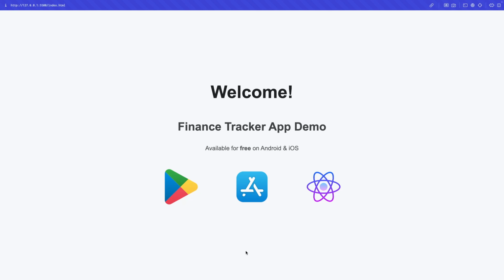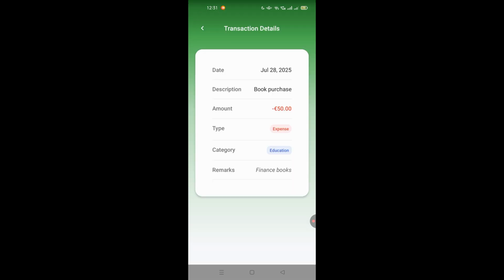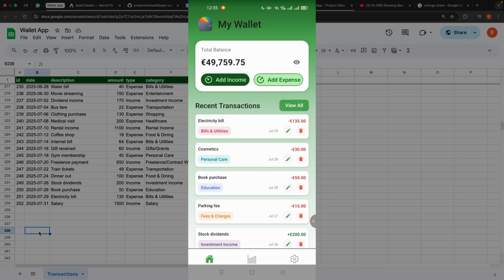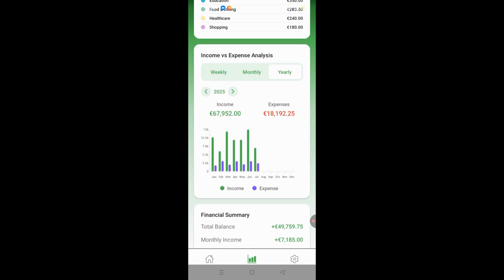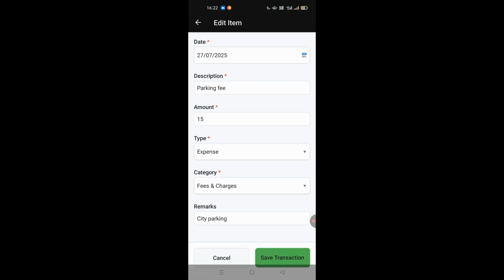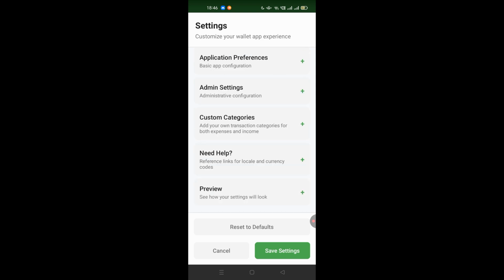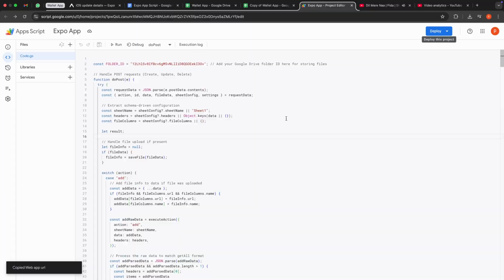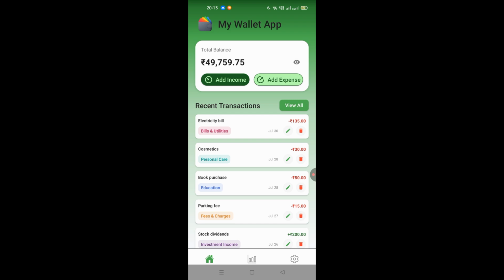Free Android & iOS Finance Tracker App built using React Native and Google Sheets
Discover the Finance Tracker app, a free,  expense tracking app for Android, iOS, and web, built using React Native! In this detailed demo, I’ll walk you through its sleek wallet-style interface, real-time Google Sheets database, and Google Apps Script backend—all hosted on Google’s free infrastructure. Learn how to track expenses, add income, analyze financial data with vibrant pie charts and bar charts, and customize settings like currency and categories.

📌 What You’ll Learn:

How to set up the Finance Tracker app for free
Configuring Google Sheets as a database
Deploying a Google Apps Script backend
Using the app’s Dashboard for income vs. expense analytics
Filtering transactions and customizing the app for personal finance
🔗 Links:

iOS Version: It will be available after I make the 2nd part.

✨ Buy Multi Page CRUD Web App   for only $9! ✨
It features:
📄 Customizable Multi Page Apps
📁 File Uploads
🔽 Dynamic Dropdown
🔗 Dependent and Computed Fields
🖼️ Formatting support for Image, Avatar
➕ Additional fields like Time, Number/Currency, Image